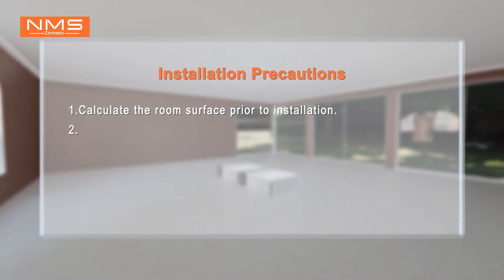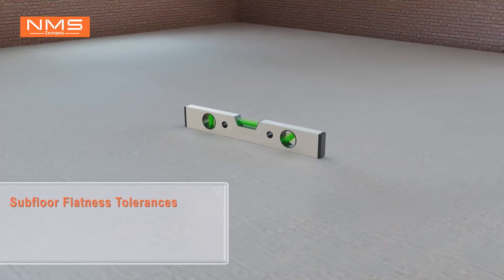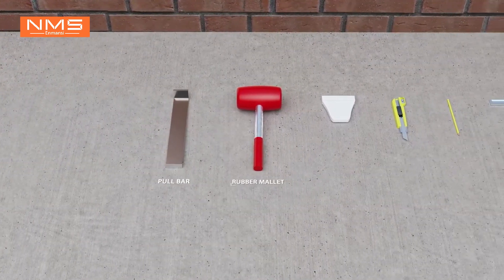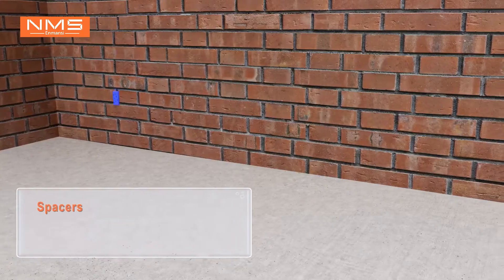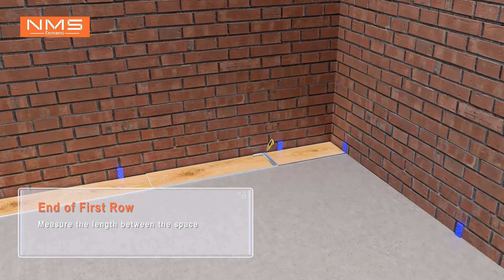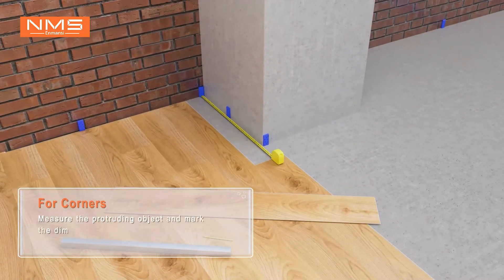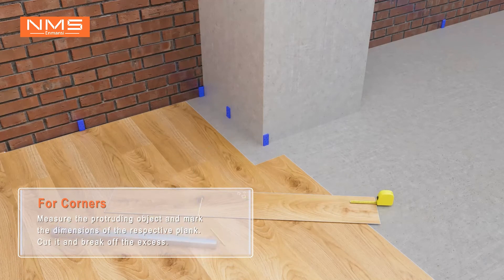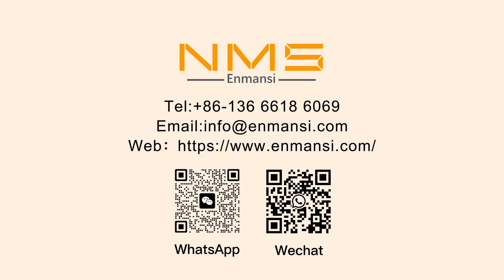Enmansi SPC Flooring Installation Guide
If you don't know how to install your Spc Flooring, here we teach you step by step to finish it.